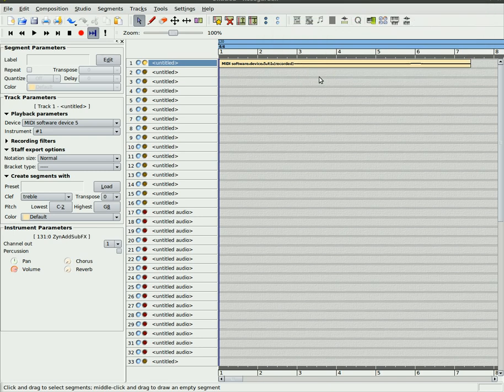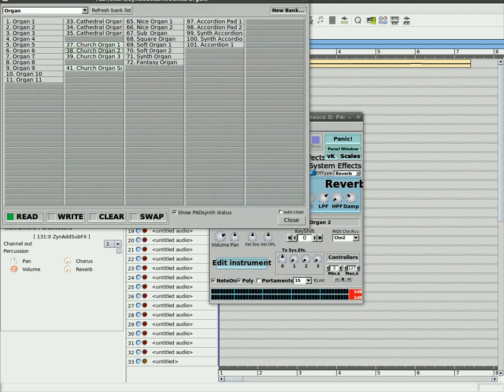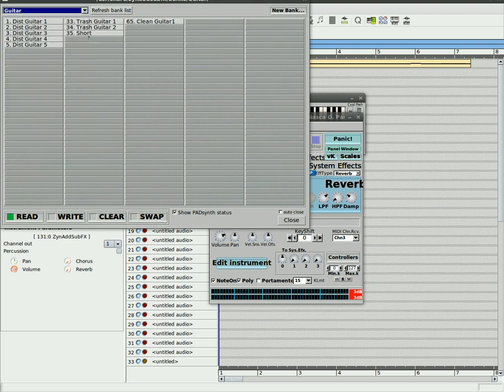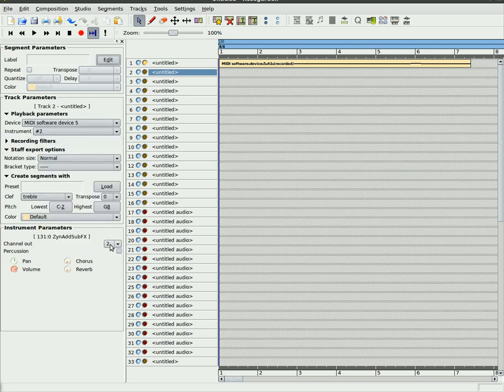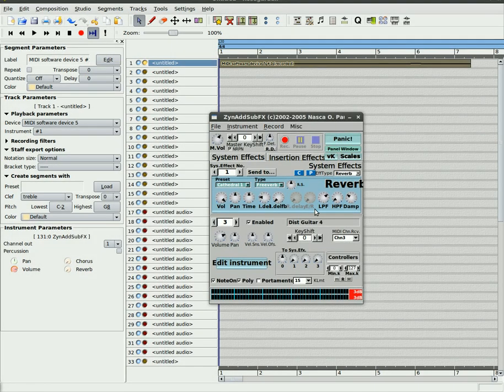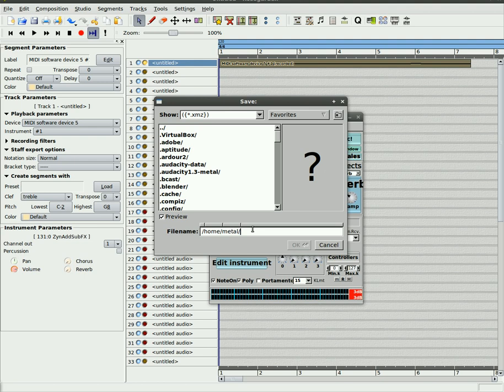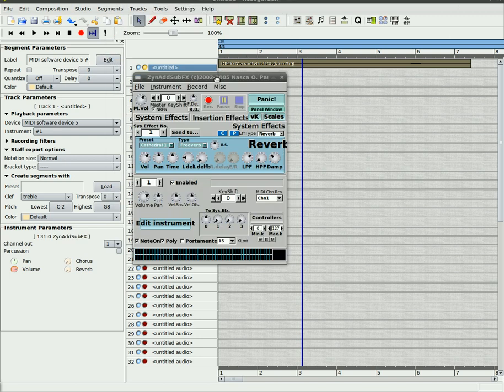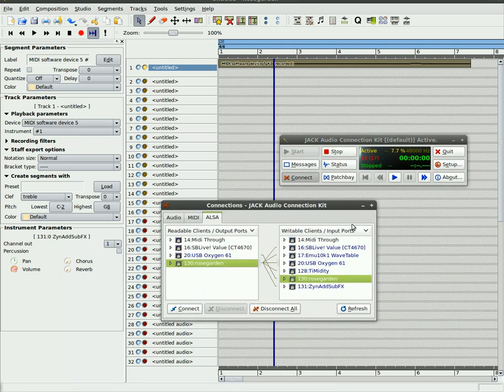Rosegarden_Part_4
Another Look at Rose Garden